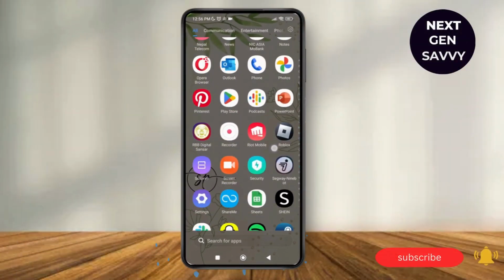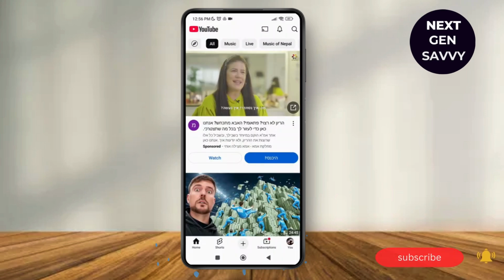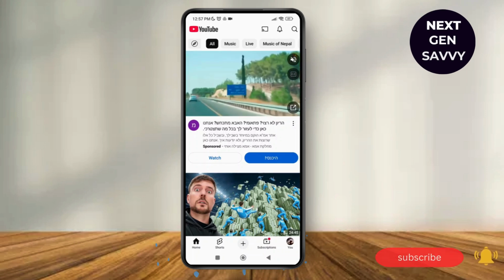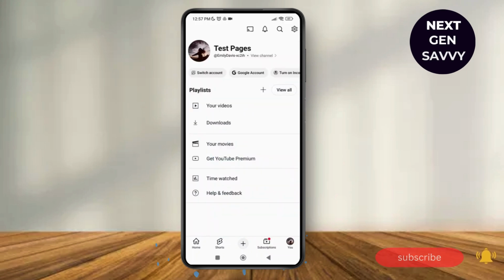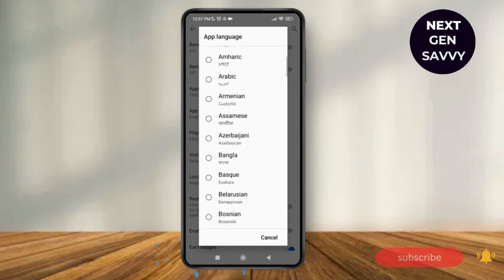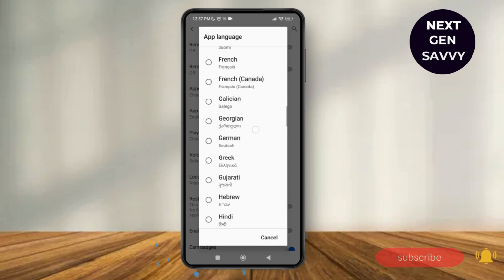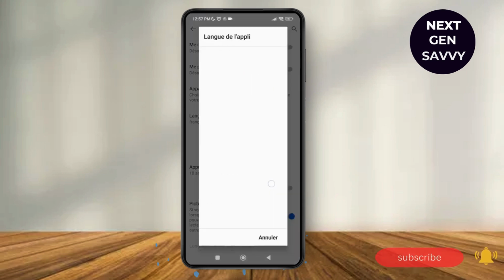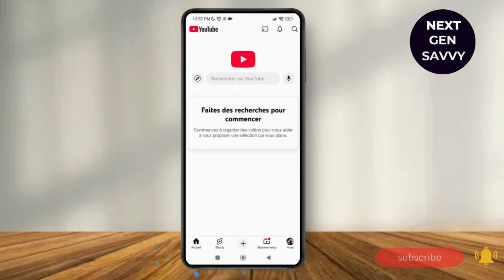How do I change the YouTube language settings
How to Create New Administrator Account in Windows

Welcome to our step-by-step guide on "How to Create New Administrator Account in Windows"! If you need to add a new administrator account to your Windows PC, this video will walk you through the process. Whether you're using Windows 10 or Windows 11, we’ll show you the simplest way to create a new admin account, manage user permissions, and ensure your system runs smoothly with the right access levels.

In this video, you’ll learn:

How to create a new administrator account in Windows
How to add an admin account in Windows 10 and Windows 11
How to change user account types to administrator
Step-by-step guide to creating an admin user on your PC
How to manage administrator permissions on Windows